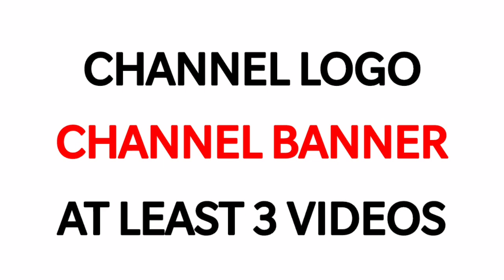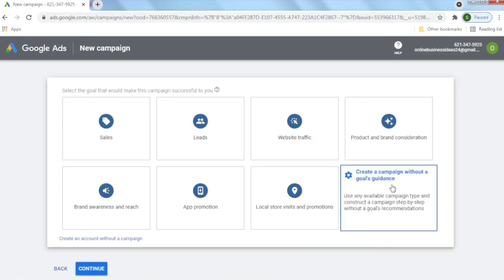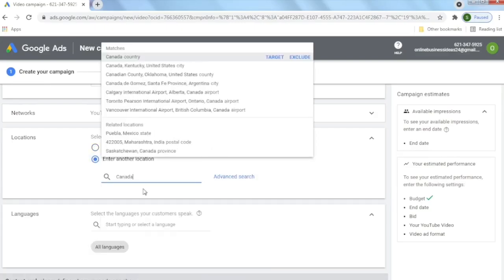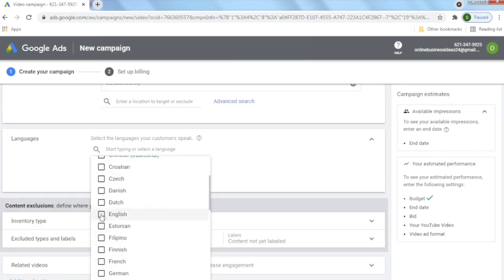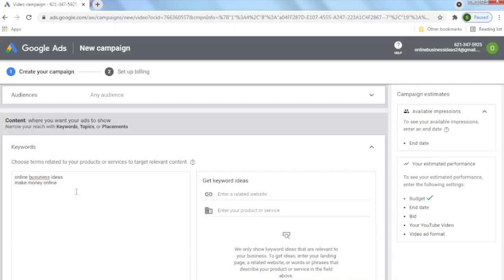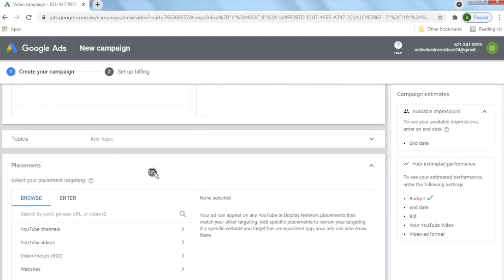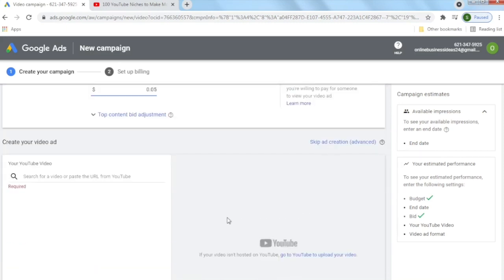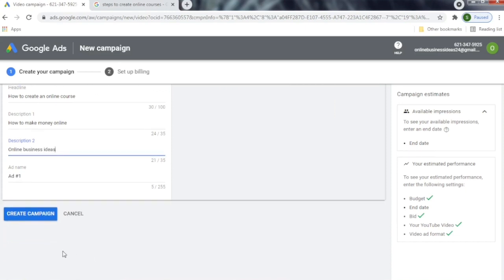How To Reach 1000 Subscribers & 4000 Watch Hours Fast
Easy way to get 4000 hours watch time and 1000 subscribers on youtube